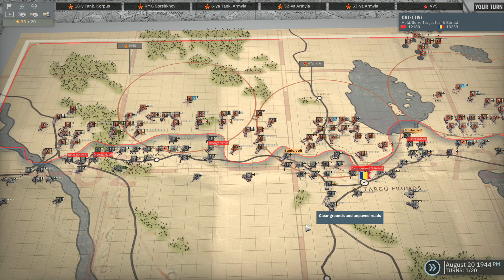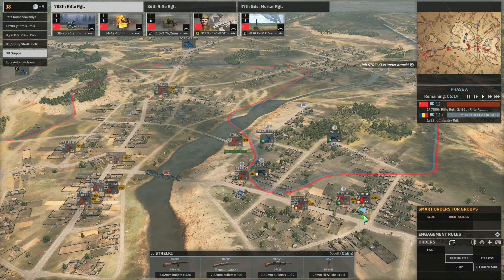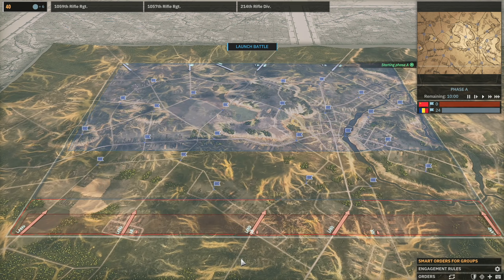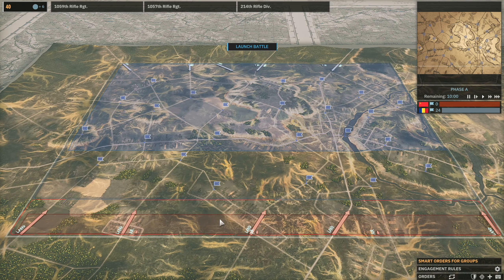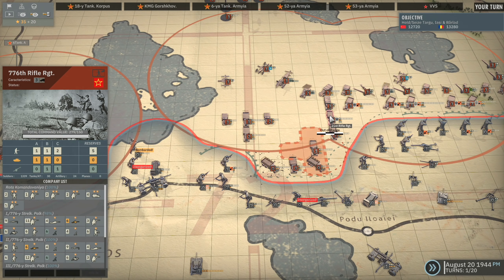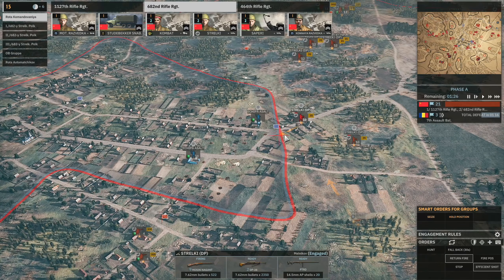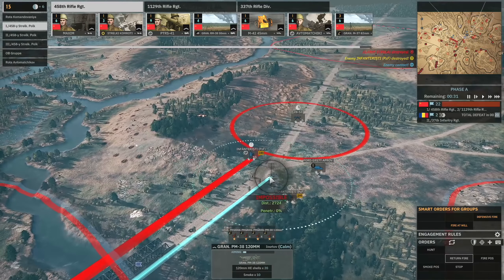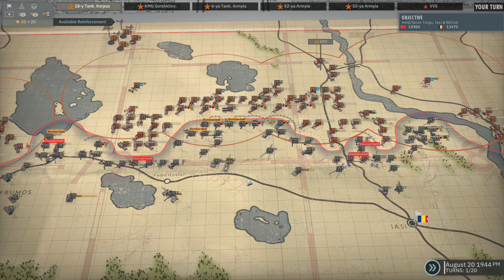Steel Division 2 Campaign - Iasi #7 (Soviets)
This is a playthrough of the Iasi campaign in Steel Division 2: Black Sunday, playing as the Soviets on Hard difficulty.